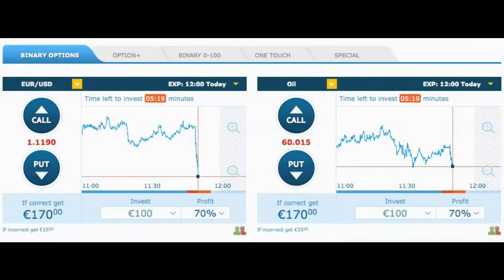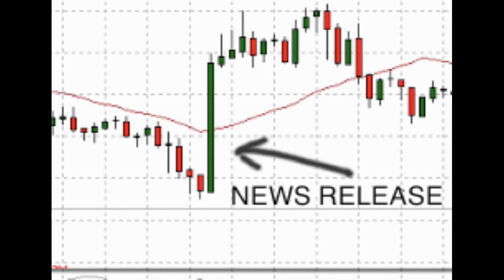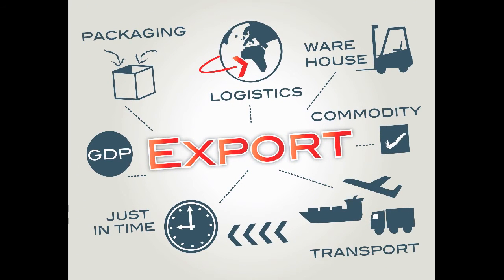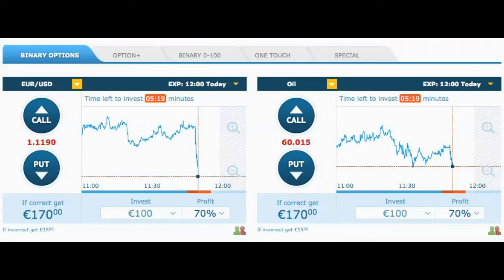A Trick for Trading the News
As you know, asset prices are constantly moved by outside forces. These include world events like geopolitical events for instance.
If we knew how todays events would impact a certain asset we would certainly be very happy traders. But sadly we’re not. However we do have one trading edge. These events are scheduled so we at least know when they are happening.

Watch this video in order to learn all the trading the news tips.

Find more information about Forex and Commodities News Technical Analysis Fundamental Analysis and Brokers on FX Empire